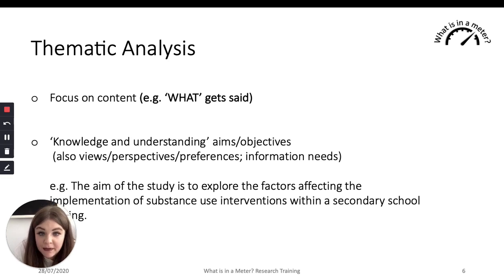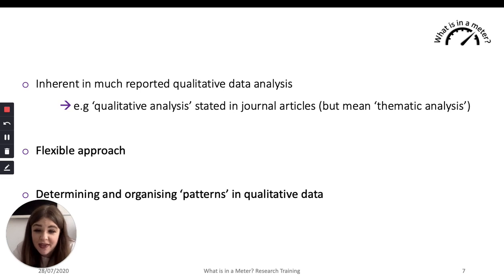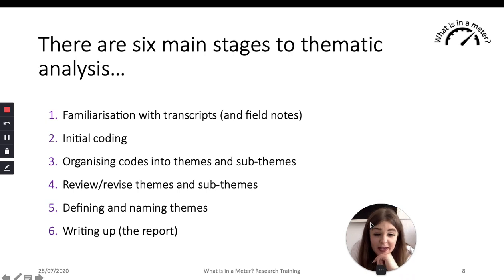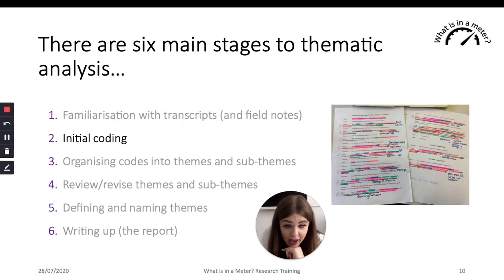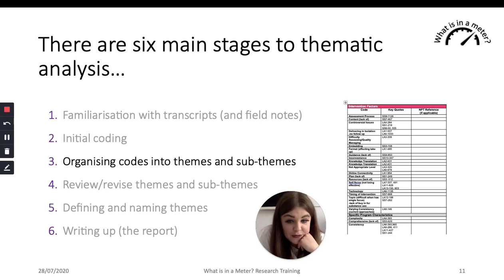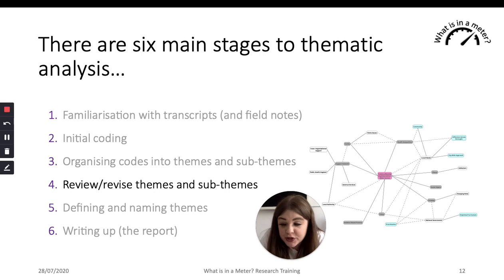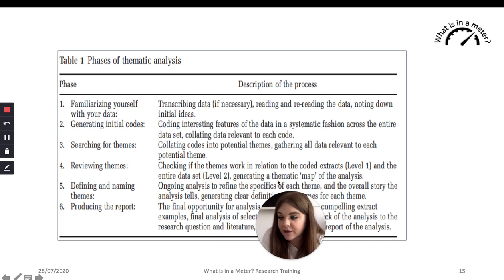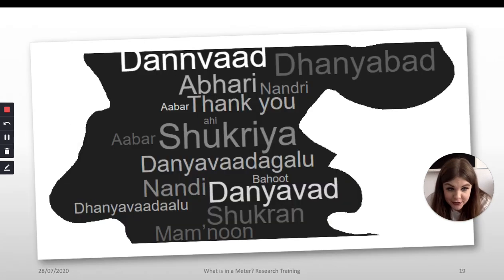4.2 Thematic Analysis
In this session Dr Gillian Waller provides  a brief how-to-guide for thematic analysis, with the aim of developing understanding around the analysis method enough to support and participate with the analysis for the WIAM project.